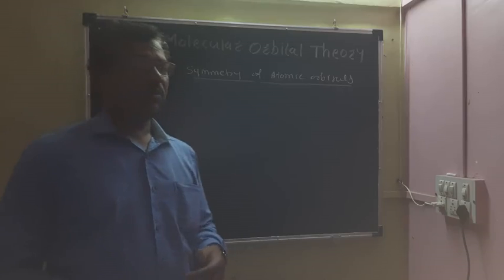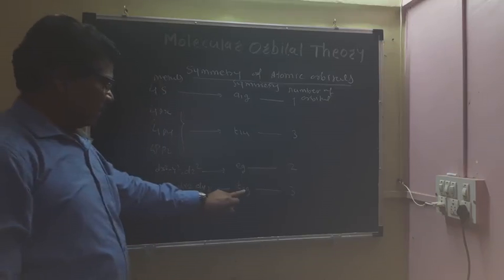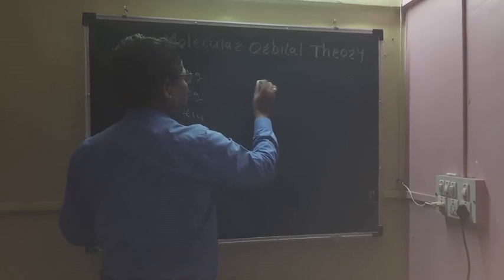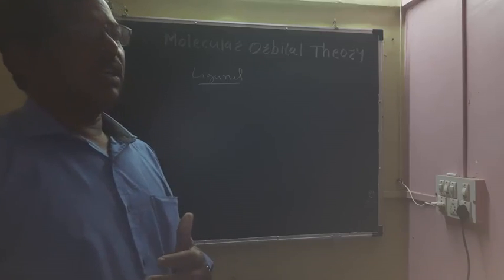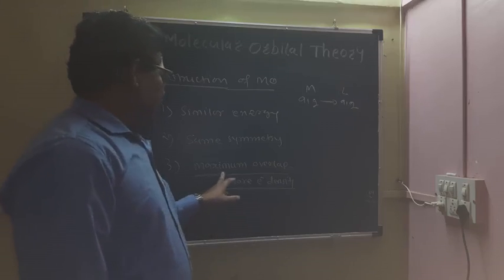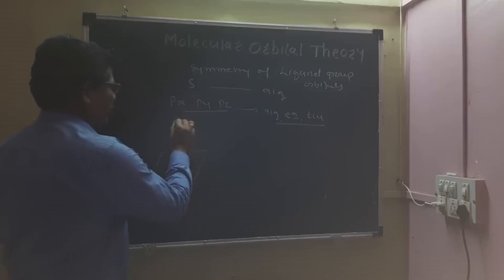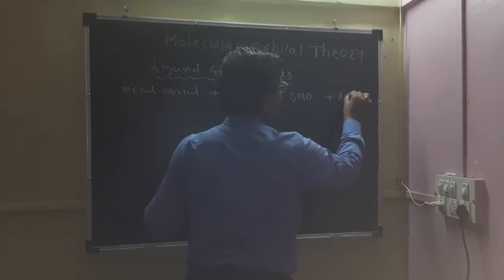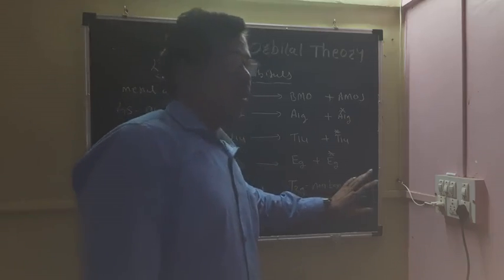Molecular Orbital Theory 3